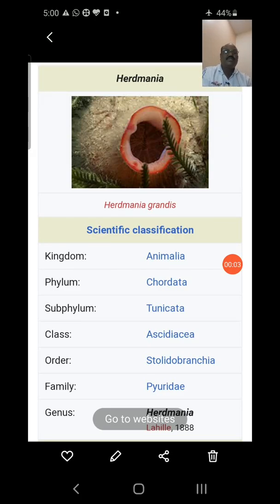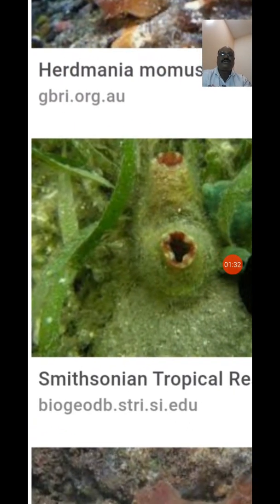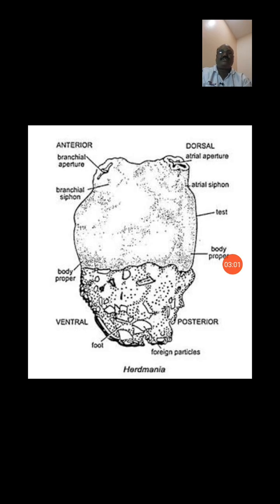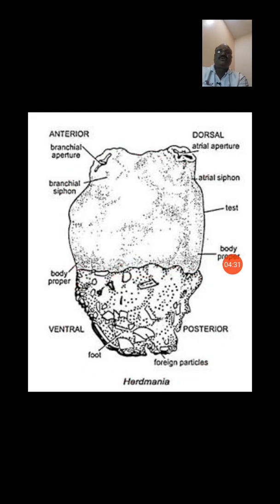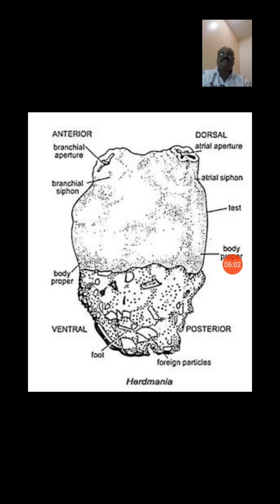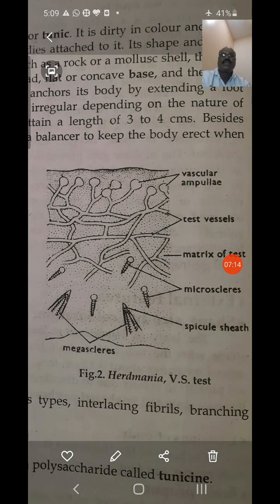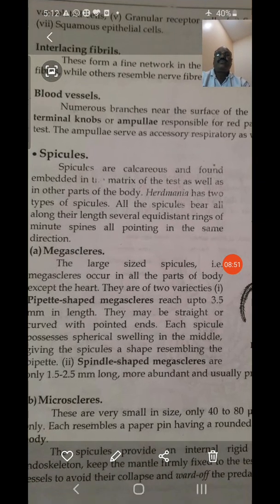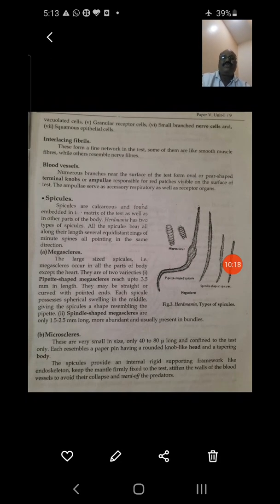Herdmania : Structure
Dr.M.S.Ambatkar